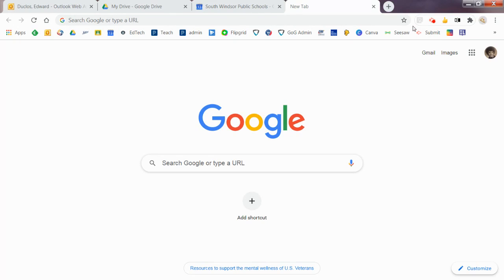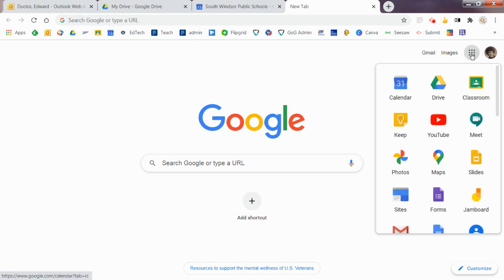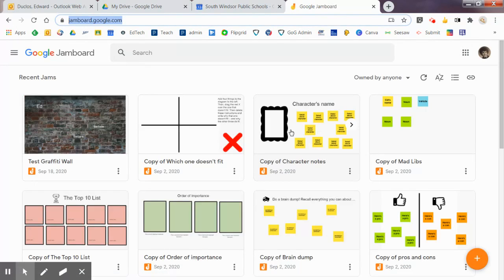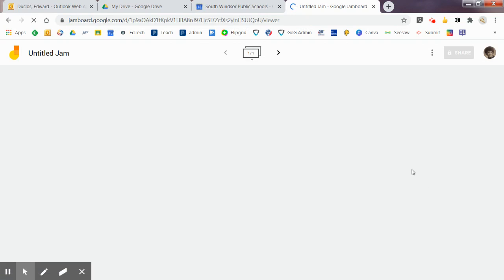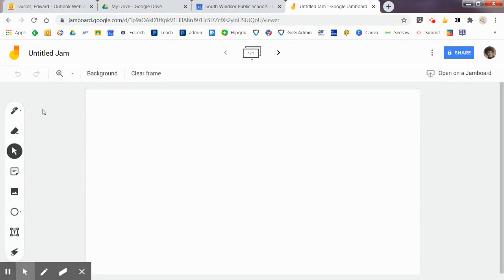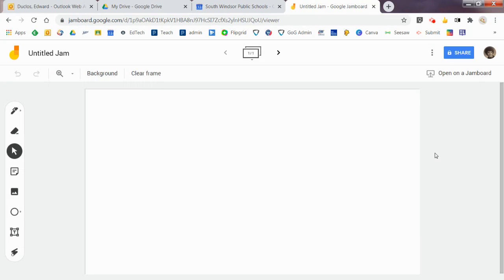Screencastify and a Whiteboard